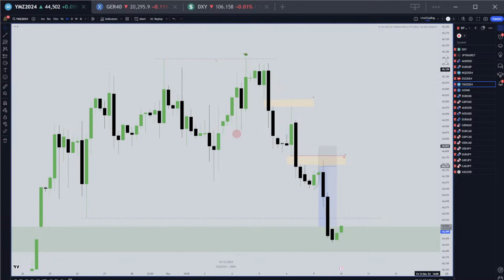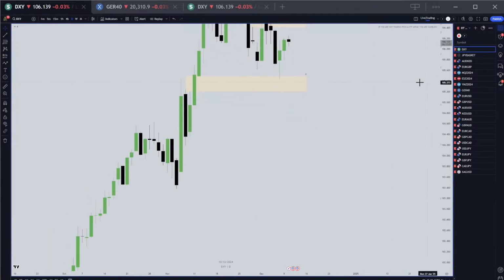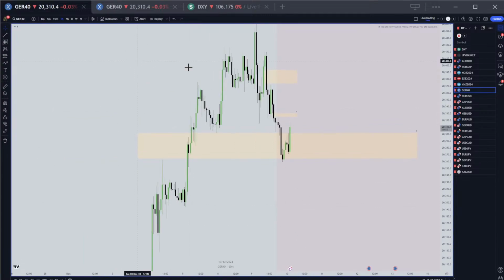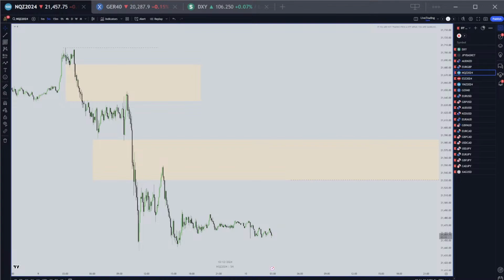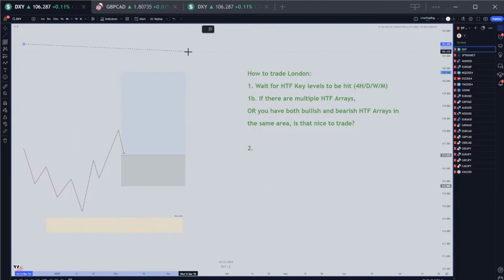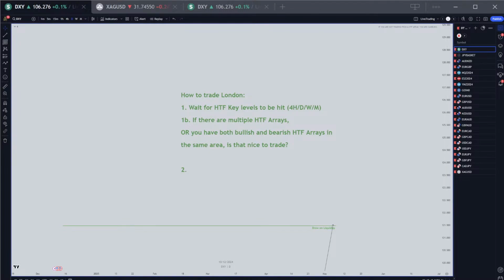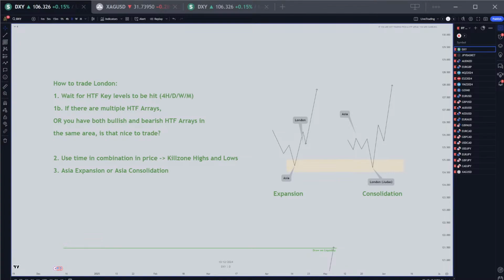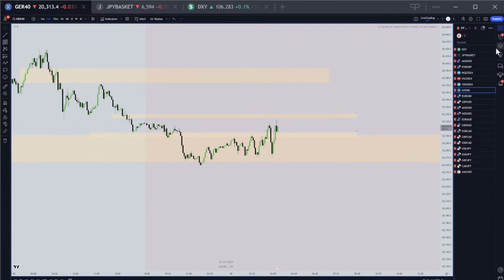Dec 10 London Live Stream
Join the 2024 Mentorship & the #1 ICT Community on Skool For Free Today: